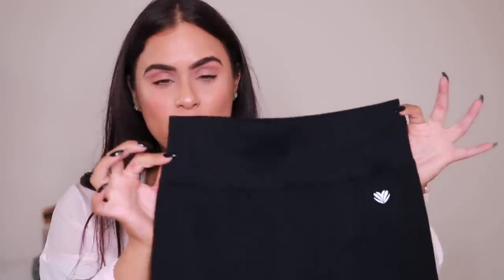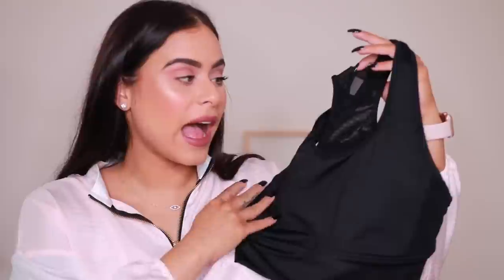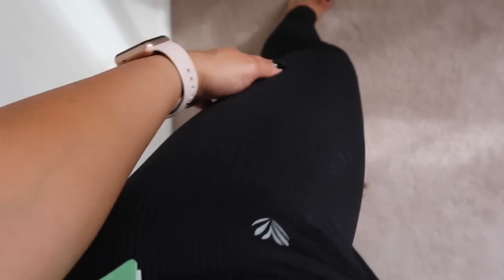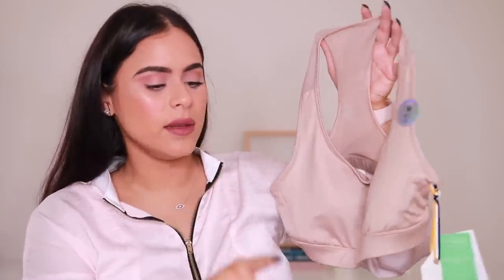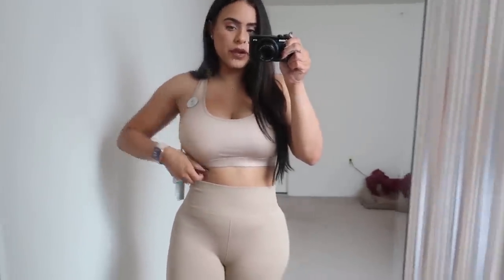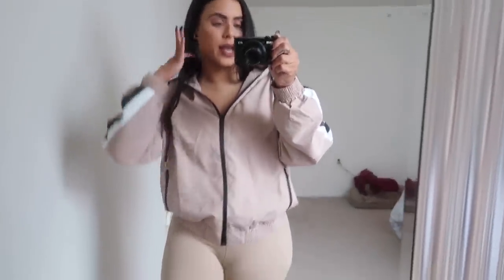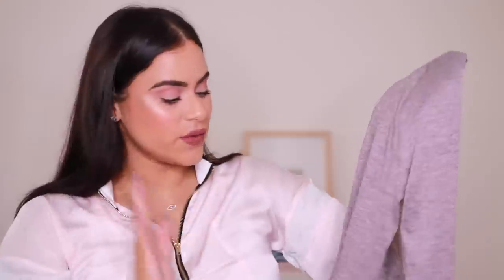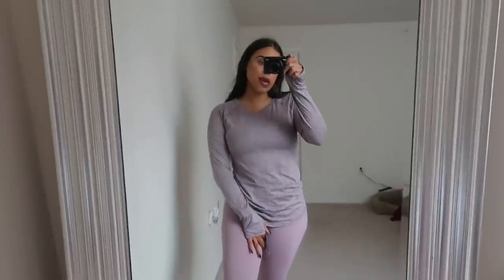Affordable Workout Clothing Haul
Check out this affordable workout clothes haul. Perfect for any workout or for a cute athleisure lounge day.

River Edge, NJ
07661

SIMILAR NUDE SPORTS BRAS (medium)

-EVIL EYE NECKLACE - CUSTOM MADE BY CAMILLE DIAMONDS (She is now offering $100 of your purchase of this necklace if you tell her I sent you)